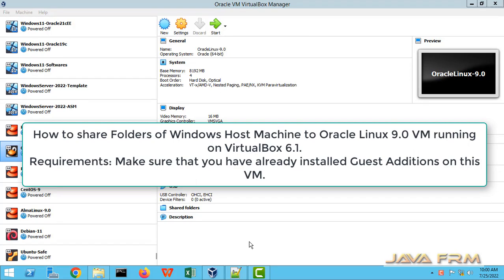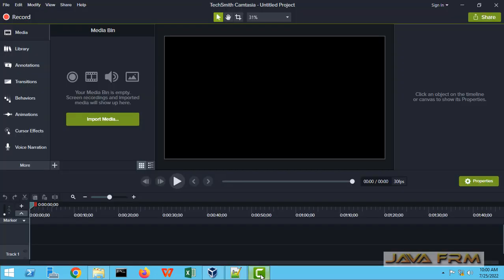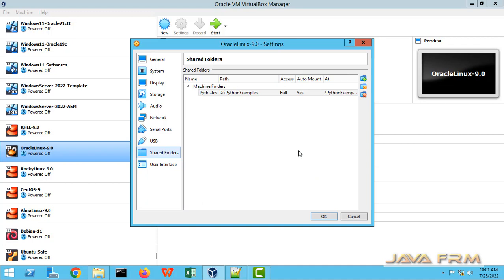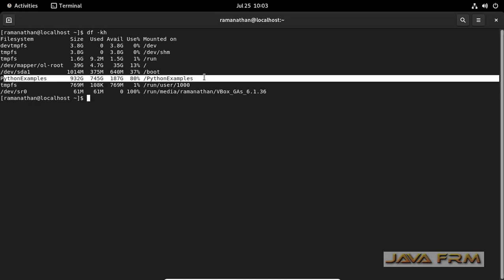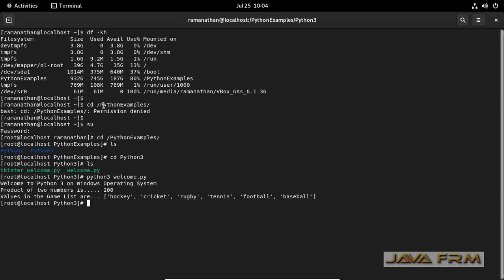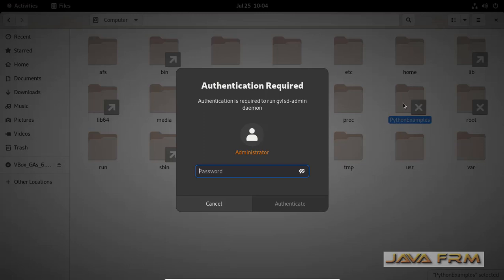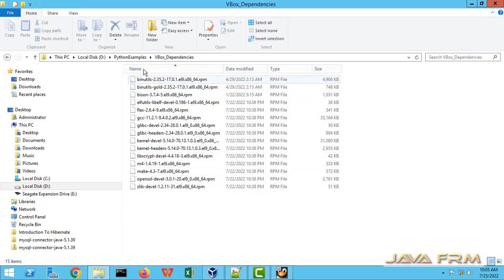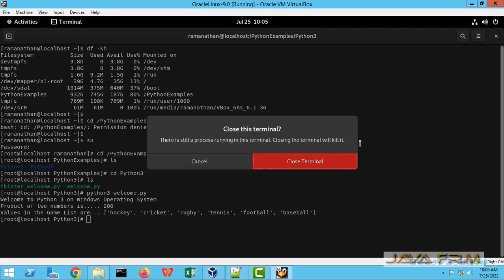How to share folder of Windows host to Oracle Linux 9 Guest OS on VirtualBox 6.1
In this video we are going to see how to use shared folders feature on VirtualBox 6.1.
Here we are going to share folder of Windows Host machine to Oracle Linux 9 Virtual Machine running on VirtualBox 6.1. Make sure you have installed the VirtualBox Guest Additions already in VM.